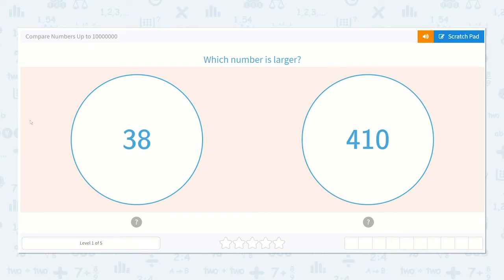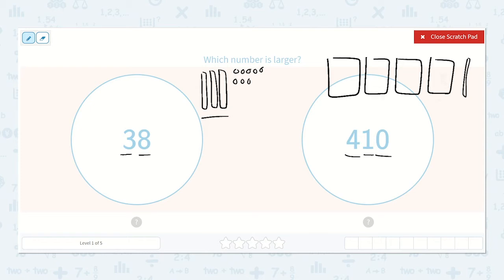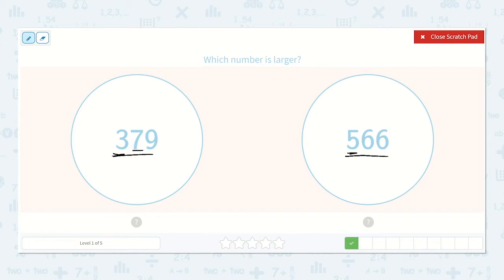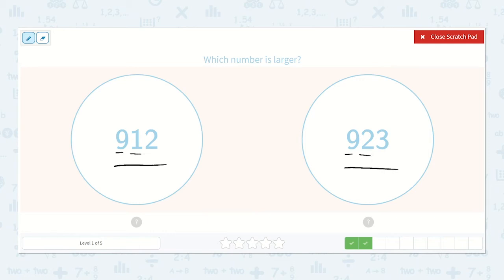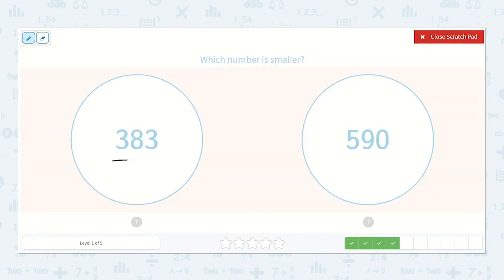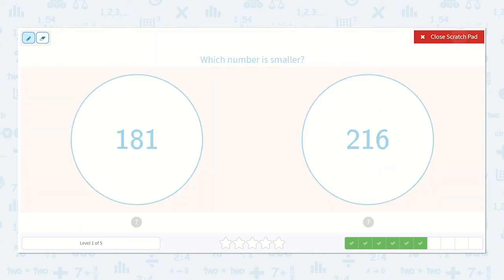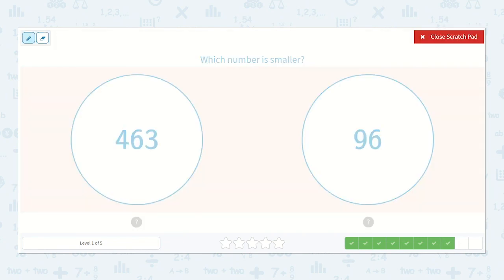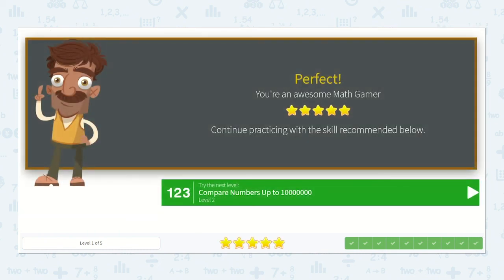4.27 Compare Numbers Up to 10000000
Compare Numbers Up to 10000000
Compare numbers from 1 to 1000. Practice comparing larger and smaller numbers.